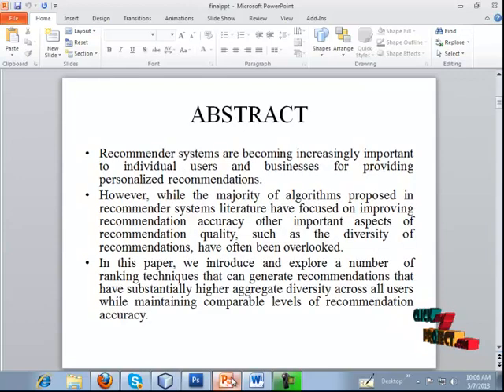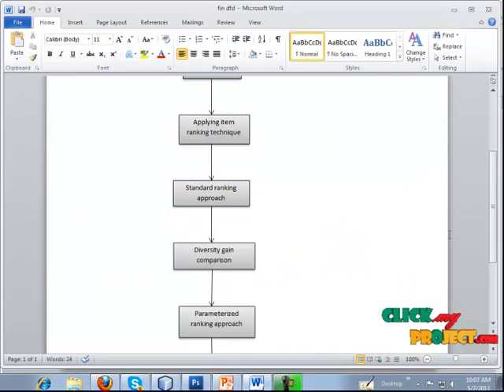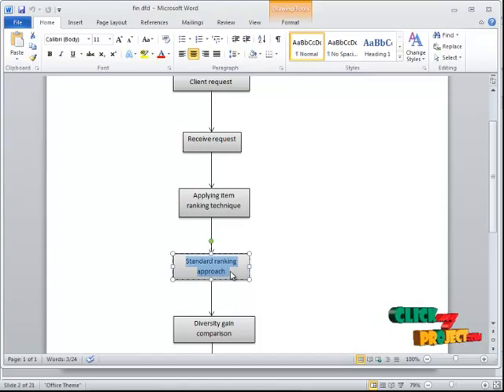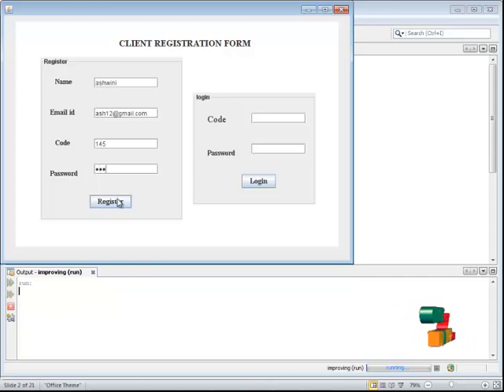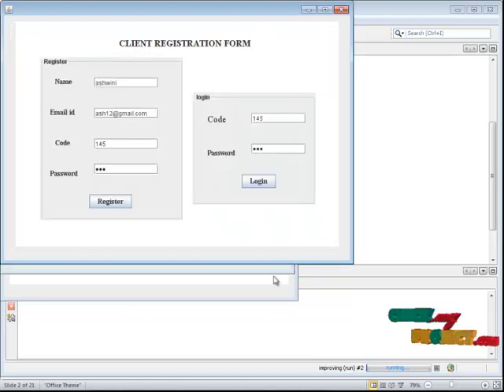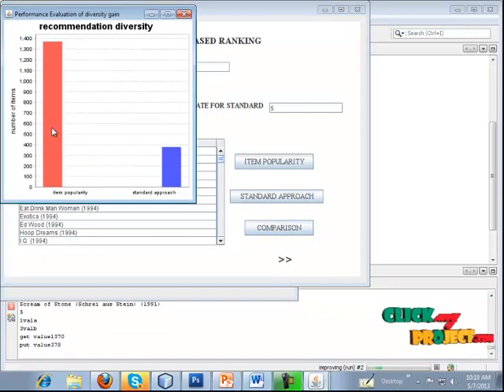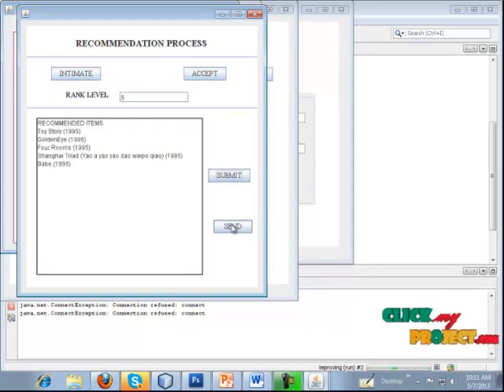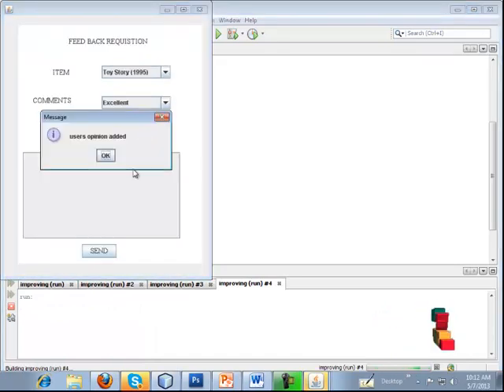Final Year Projects | Balancing the TradeOffs between Query Delay and Data Availability i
Final Year Projects | Balancing the TradeOffs between Query Delay and Data Availability in MANETs

Including Packages
* Complete Source Code
* Complete Documentation
* Complete Presentation Slides
* Flow Diagram
* Database File
* Screenshots
* Execution Procedure
* Readme File
* Addons
* Video Tutorials
* Supporting Softwares

Specialization
* 24/7 Support
* Ticketing System
* Voice Conference
* Video On Demand *
* Remote Connectivity *
* Code Customization **
* Document Customization **